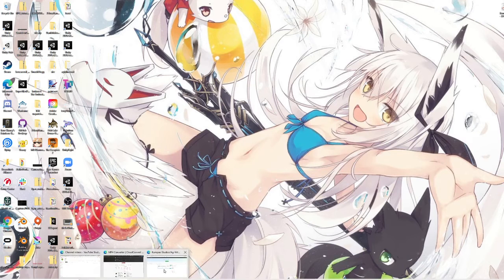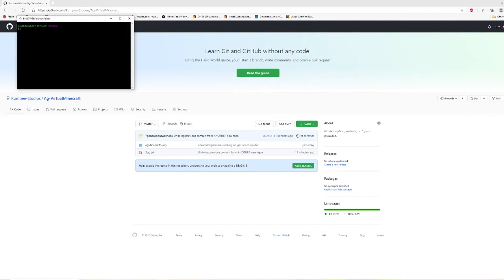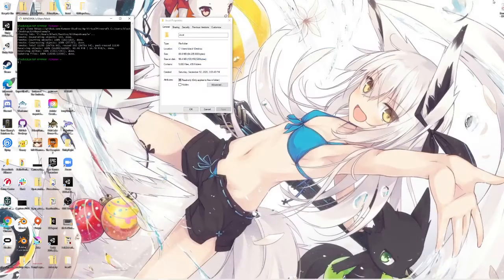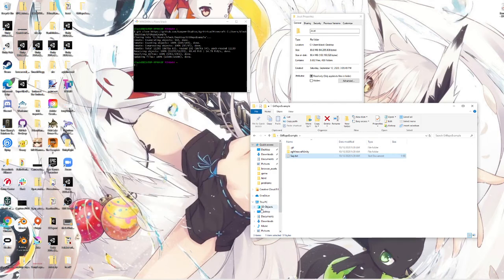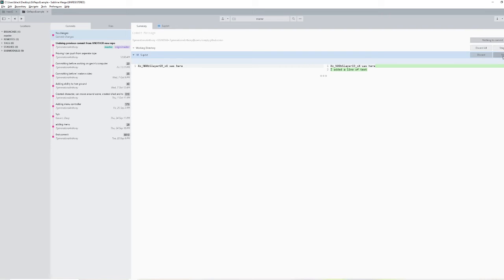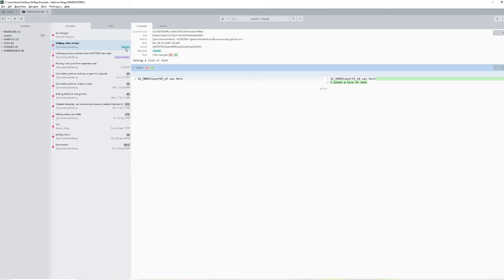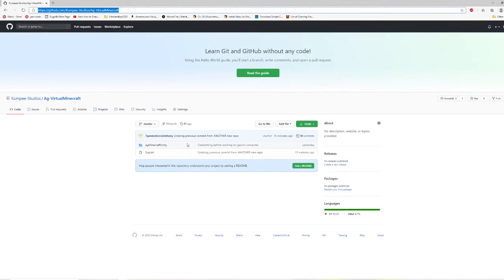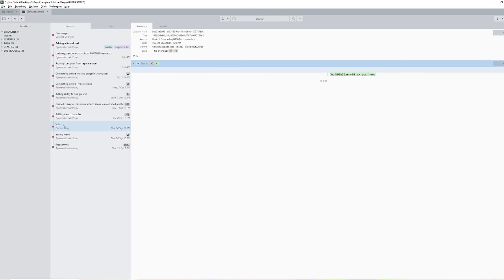GitHub Git pull and push tutorial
Software used in video:
Git Bash
Sublime Merge
Don't hesitate to post any questions or comments down below the video, thanks for visiting Kumpee Studios